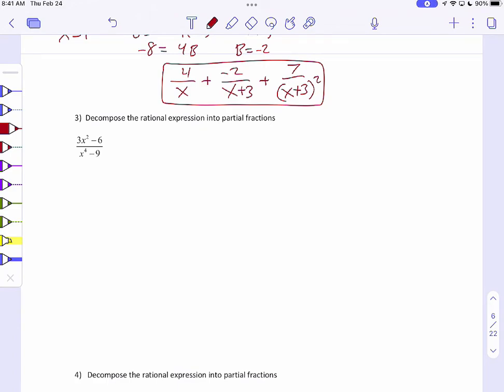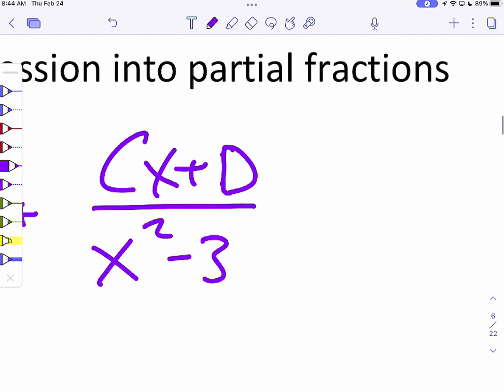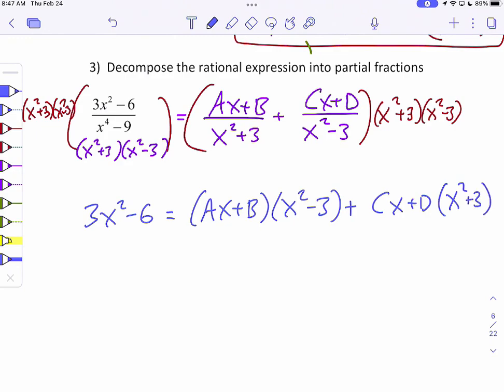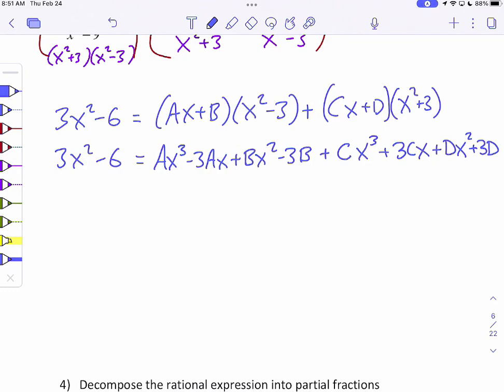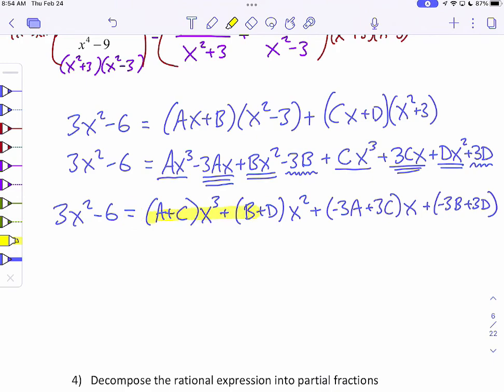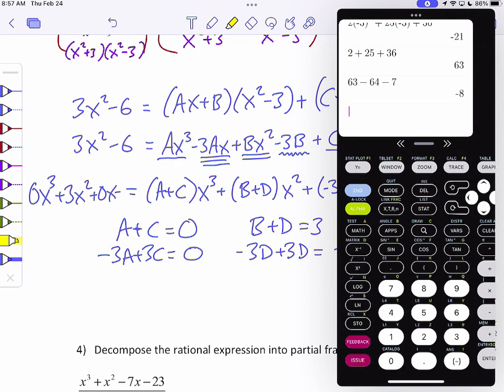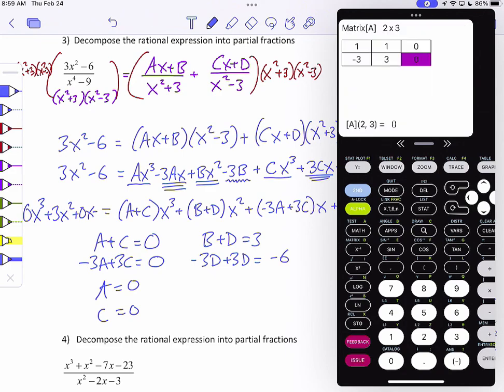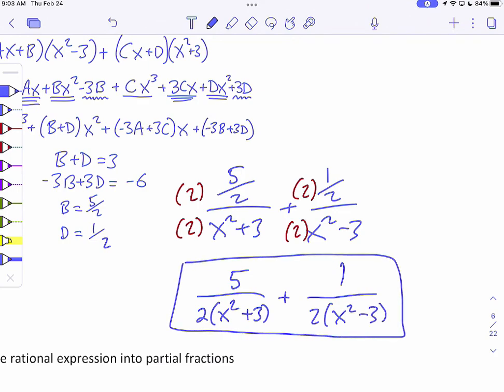Ch 7 Partial Fractions Problem 3